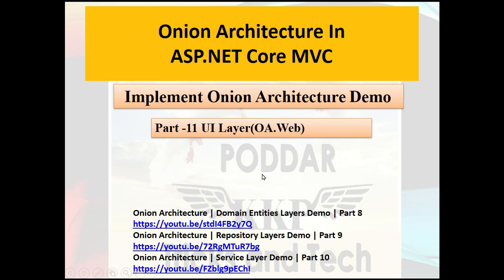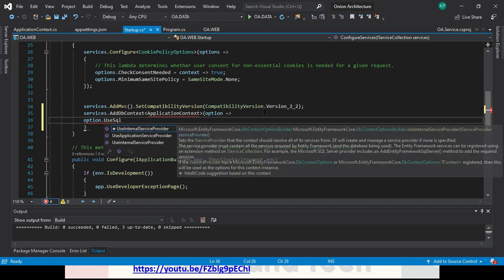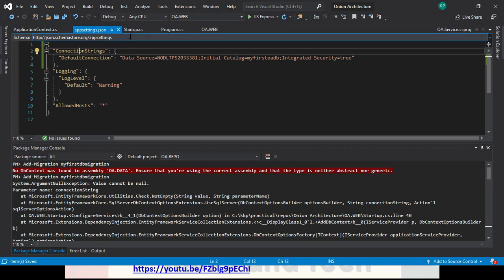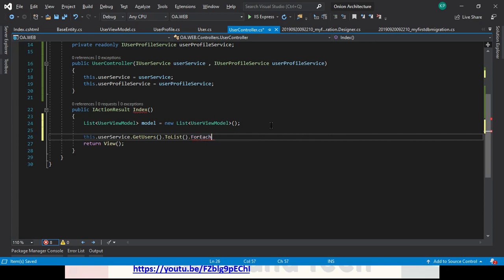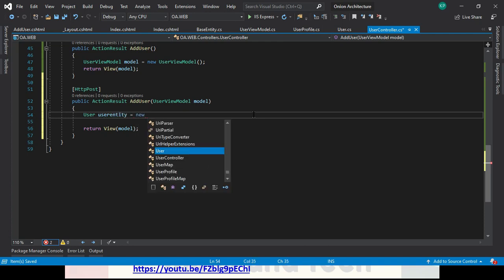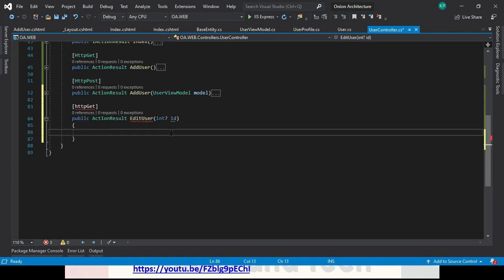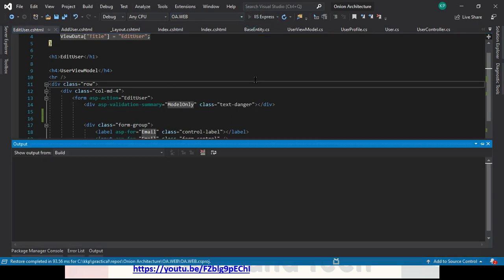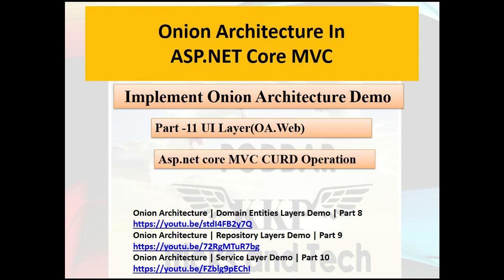Onion Architecture | UI Layer Demo | ASP.NET core mvc CURD | Part 11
Onion architecture in asp.net core mvc UI Layer Demo Part 11
UI Layer Demo in asp.net core mvc Part 11
UI Layer Demo in .net core mvc Part 11
UI Layer Demo in dot net core mvc Part 11
Onion architecture in dot net core mvc UI Layer Demo Part 11

Project Structure of Onion Architecture in asp.net core mvc Part 11
Project Structure of Onion Architecture in .net core mvc Part 11
Project Structure of Onion Architecture in dot net core mvc Part 11

C# UI Layer Demo in asp.net core mvc Part 11
C# UI Layer Demo in .net core mvc Part 11
C# UI Layer Demo in dot net core mvc Part 11

Part 11 | Project Structure of Onion Architecture
Part 11 Project Structure of Onion Architecture in c#
Part 11 Project Structure of Onion Architecture in asp.net core mvc Part 11
Part 11 Project Structure of Onion Architecture in .net core mvc Part 11
Part 11 Project Structure of Onion Architecture in dot net core mvc Part 11

Onion architecture in asp.net core mvc Onion Architecture Project Structure Part 11
Onion Architecture Project Structure in asp.net core mvc Part 11
Onion Architecture Project Structure in .net core mvc Part 11
Onion Architecture Project Structure in dot net core mvc Part 11
Onion architecture in dot net core mvc Onion Architecture Project Structure Part 11

C# Onion Architecture Project Structure in asp.net core mvc Part 11
C# Onion Architecture Project Structure in .net core mvc Part 11
C# Onion Architecture Project Structure in dot net core mvc Part 11